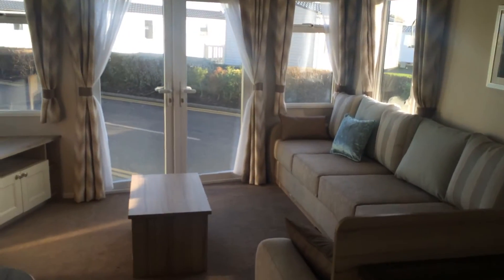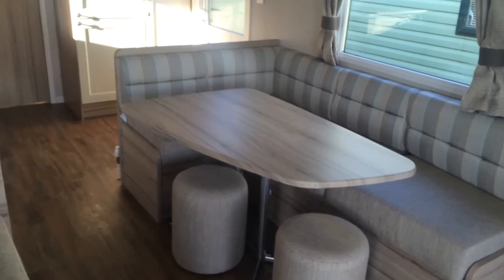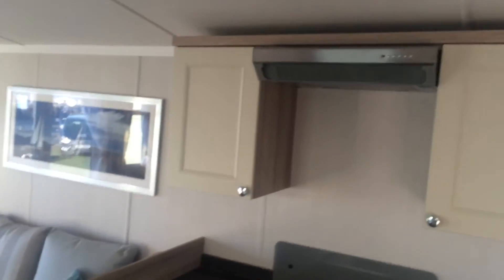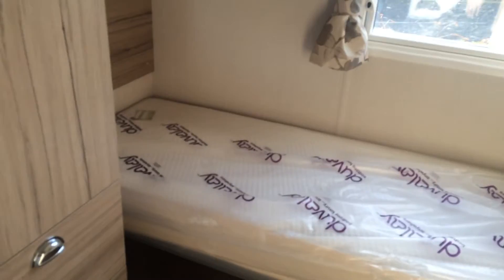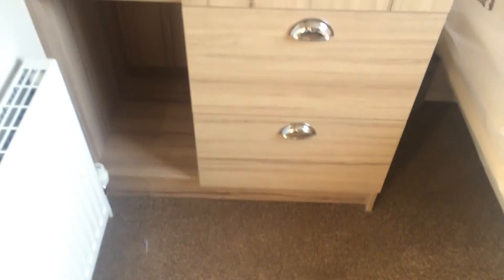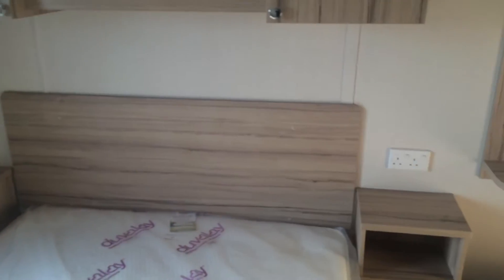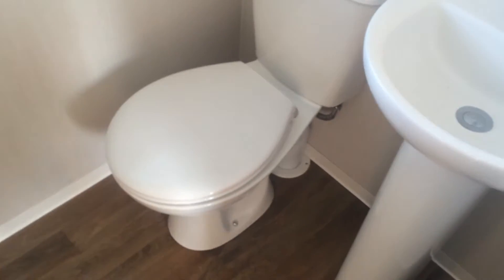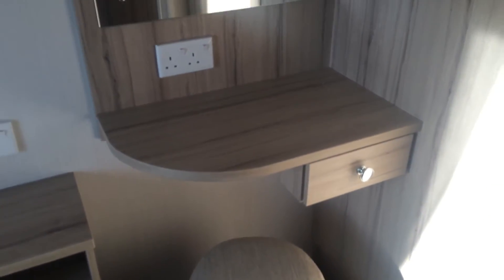23 January 2017